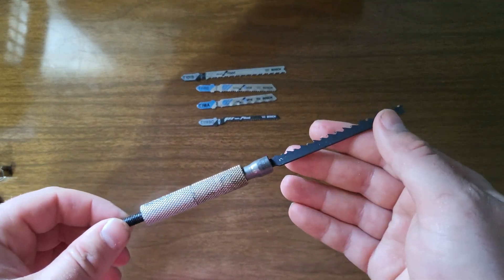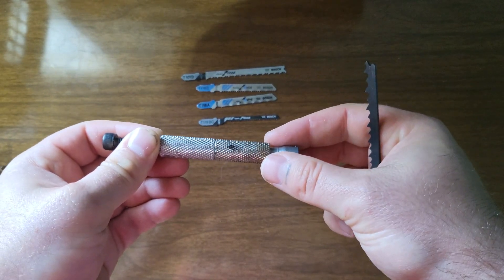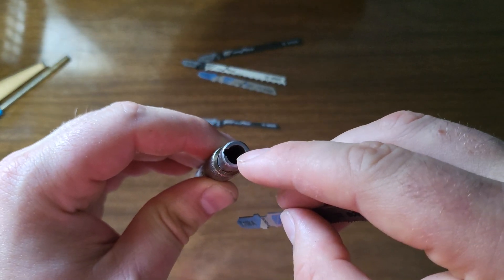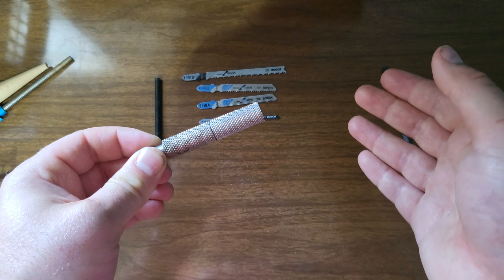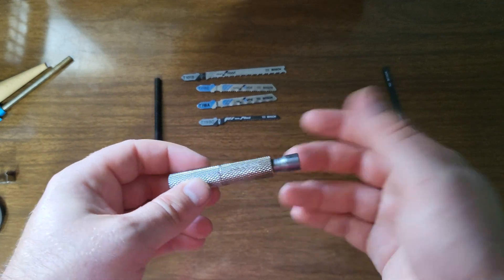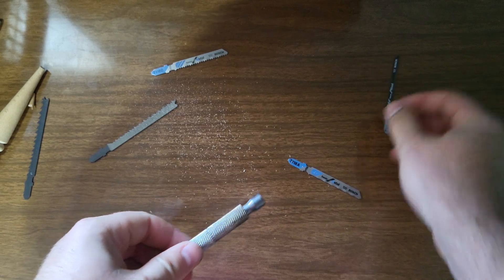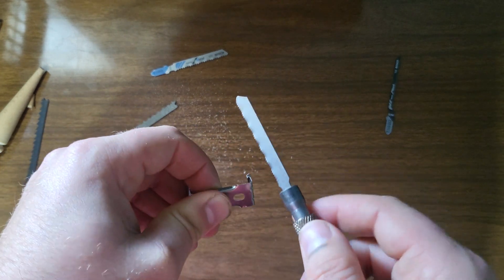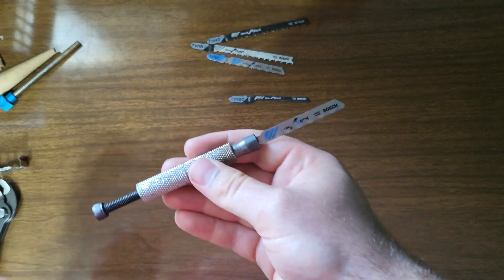I Made a Mini Hacksaw That Uses Standard Jigsaw Blades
It’s made with the lifting rod of a Bosch jigsaw and an M6x80 bolt. The lifting rod I used is part number 1619P12765, and I found it on eBay.

I added a better grip to it with 2 knurled sleeves, found on AliExpress. Their size is 12mm OD x 6mm ID x 30mm. They were each drilled out to an ID of 8mm, and friction-fit on the shaft of the lifting rod.